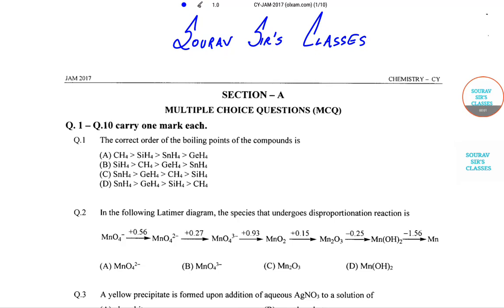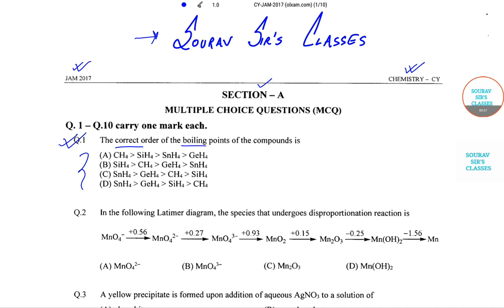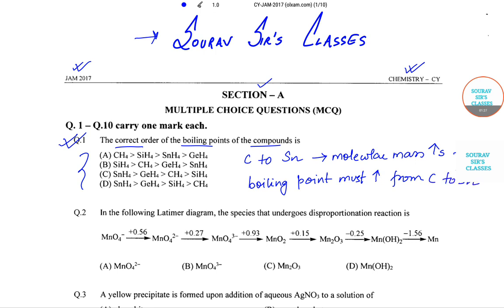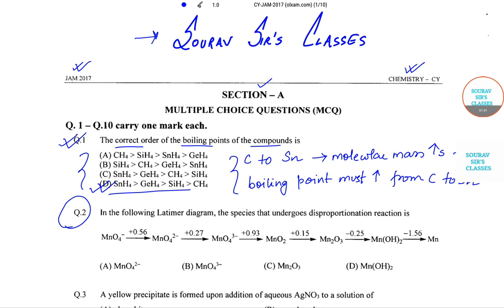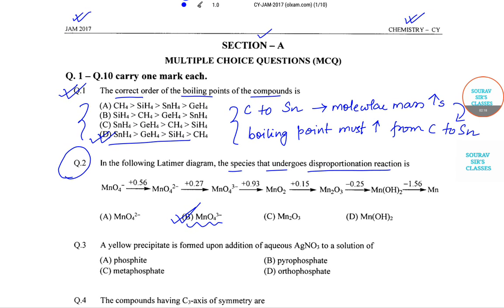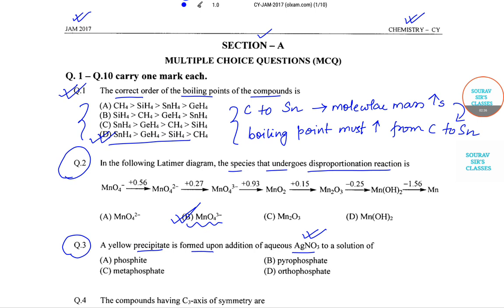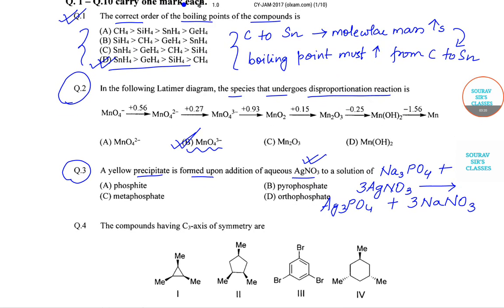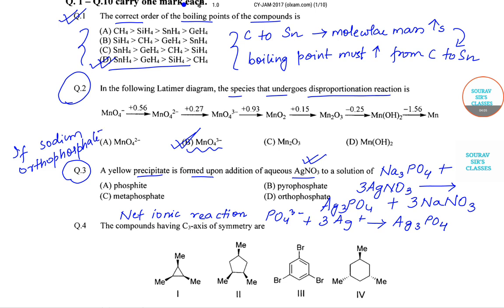IIT JAM CHEMISTRY 2017 SEC-A Q1,2,3 PAPER YEAR SOLVE,LECTURES COMPLETE ANSWER SOLUTION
IIT JAM CHEMISTRY 2017 SEC-A Q1,2,3 PAPER YEAR SOLVE,LECTURES COMPLETE ANSWER SOLUTION 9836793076

Topics

Sub Topics

Physical Chemistry

Basic Mathematical Concepts

Atomic and Molecular Structure

Theory of Gases

Solid state

Chemical Thermodynamics

Chemical and Phase Equilibria

Electrochemistry

Chemical Kinetics

Adsorption

Organic Chemistry

Basic Concepts in Organic Chemistry and Stereochemistry

Organic Reaction Mechanism and Synthetic Applications

Qualitative Organic Analysis

Natural Products Chemistry

Heterocyclic Chemistry

Inorganic Chemistry

Periodic Table

Chemical Bonding and Shapes of Compounds

Main Group Elements (s and p blocks)

Transition Metals (d block)

Bioinorganic Chemistry

Instrumental Methods of Analysis

Analytical Chemistry

IIT JAM Preparation Tips 2018 for Chemistry: Important Books

Books play the most important role in correct preparation for JAM Chemistry. There are a number of books available in the market and have enough information repository for the JAM preparation tips 2018. However, there are only a handful of books which are self-sufficient and can be considered apt for JAM 2018 Chemistry paper preparation. The exam experts and JAM toppers have recommended quite a few of these Chemistry paper books for JAM aspirants. These books comprise of detailed topics and cover each and every aspect of the JAM Chemistry syllabus. The table below provides you recommended books for JAM Chemistry preparation 2018.

IIT JAM Chemistry Important Books
Topics

Physical Chemistry

Basic Mathematical Concepts

Differential Equation & Matrices–Shanti Narayan

Engineering Mathematics–B.S. Grewal

Theory of Gases

Physical Chemistry–Peter W. Atkins

Physical Chemistry–Puri, Sharma, Pathania

Solid state

Solid State–Peter W. Atkins

Solid State Physics–R.K. Puri & V.K.Babbar

Chemical Thermodynamics

Physical Chemistry–Thomas Engel & Phillip Reid

Basic Physical Chemistry–Peter W. Atkins

Principals of Chemical Equilibrium & Phase Rule–K.G. Denbigh

Phase Rule–Gurdeep Raj

Electrochemistry

An Introduction to Electrochemistry–Samuel Glasstone

Electrochemistry–Philip H. Rieger

A text book of Physical Chemistry (Vol-III)-K. L. Kapoor

Chemical Kinetics

Chemical Kinetics–Keith J. Laidler

A text book of Physical Chemistry (Vol-V)-K. L. Kapoor

Adsorption

Surface Chemistry–A. Goel

Introduction to Surface Chemistry & Catalysis–Gabor A. Somorjai

Organic Chemistry

Stereochemistry Conformation and Mechanism-P.S. Kalsi

Stereochemistry of Organic Compound-E. L. Eliel

Organic Chemistry (Vol-I)-I. L. Finar

Organic Chemistry-Clayden, Greeves, Warner and Wothers

Organic Chemistry-T.W. Graham Solomons

Organic Chemistry-Morrison & Boyd

Natural Products Chemistry

Organic Chemistry (Vol-II)-I. L. Finar

Heterocyclic Chemistry

Qualitative Organic Analysis

Qualitative organic Analysis

Qualitative Organic Analysis-A. I. Vogel

Inorganic Chemistry

Periodic Table

Concise Inorganic Chemistry-J. D. Lee

Basic Inorganic Chemistry-F. A. Cotton & Wilkinson

Inorganic Chemistry-J. E. Huheey

Inorganic Chemistry-Meissler & Tarr

Inorganic Chemistry-Meissler & Tarr

Bioinorganic Chemistry

Inorganic Chemistry–Shriver & Atkins

Inorganic Chemistry–James E. Huheey, E.A. Keiter, R. L. Keiter, O. K. Medhi

Instrumental method-Skoog, Holler & Crouch

Analytical Chemistry

Quantitative Inorganic Analysis-A. I. Vogel